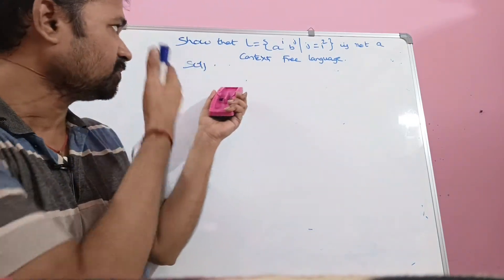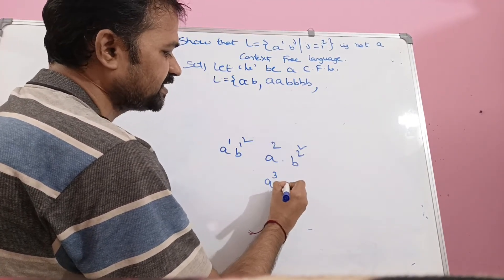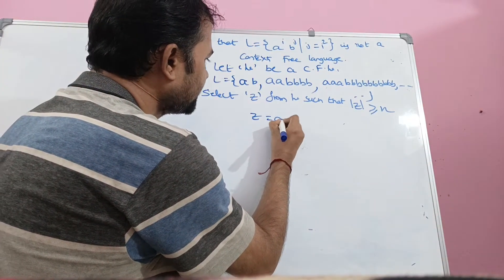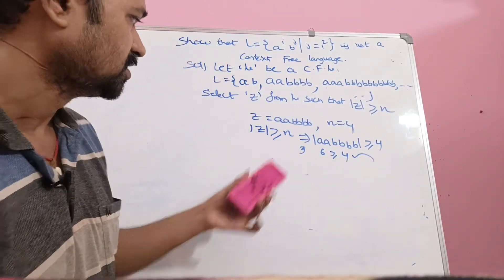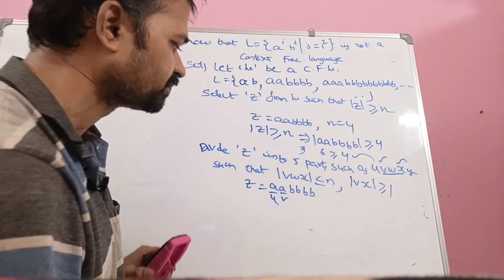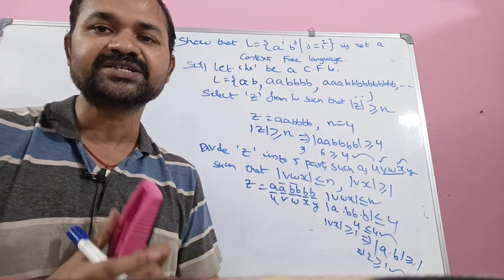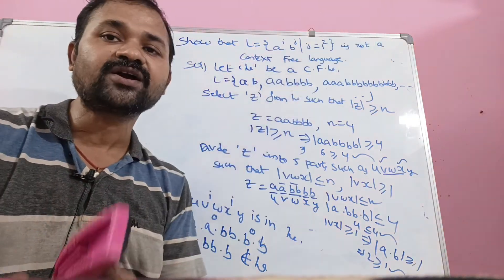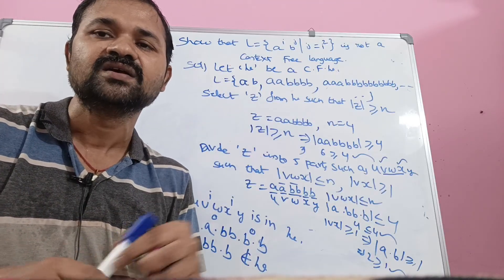Show that L={ a^i b^j | j=i^2 } is not Context Free Language || Pumping Lemma for CFL || TOC ||FLAT